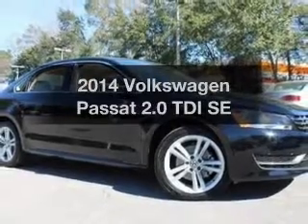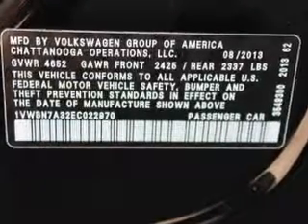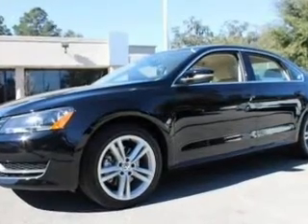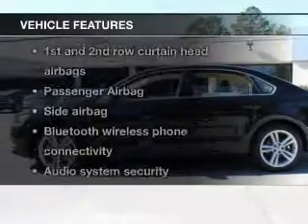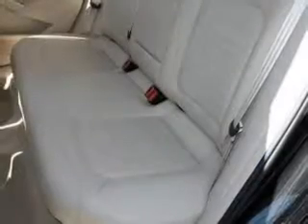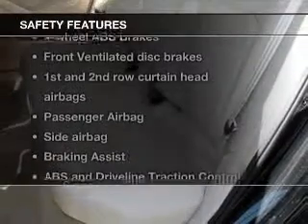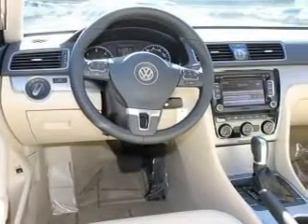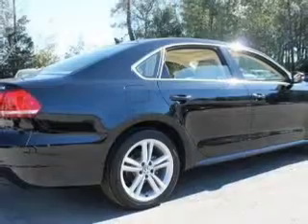2014 Volkswagen Passat - Tallahassee FL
Year: 2014
Make: Volkswagen
Model: Passat
Trim: 2.0 TDI SE
Engine: 2.0 liter inline 4 cylinder 16 valve
Transmission: Automatic
Color: Black
Mileage: 10
Address:
3963 W. Tennessee Street